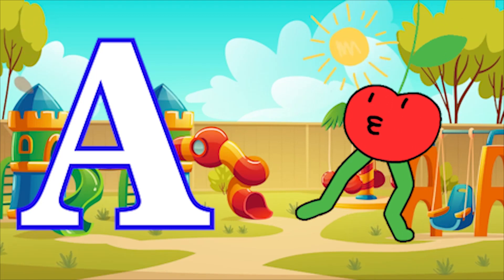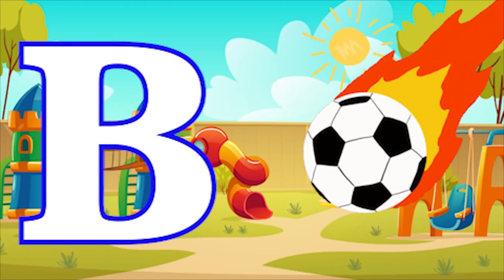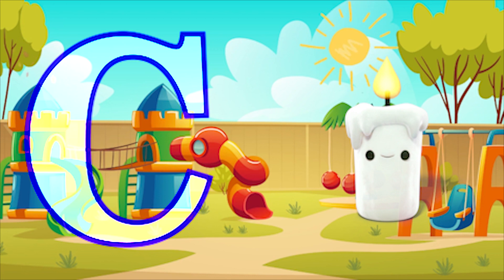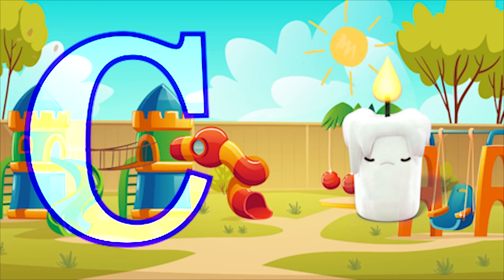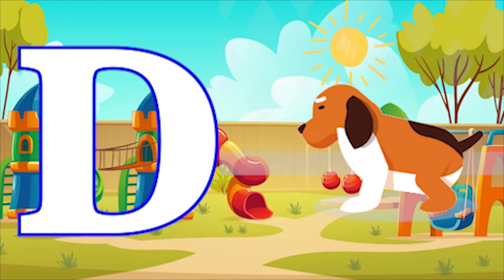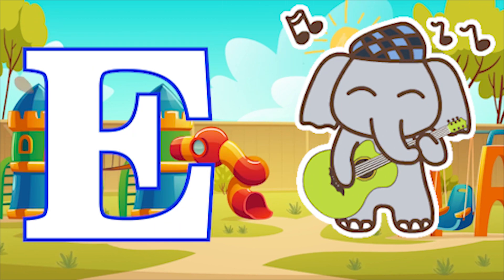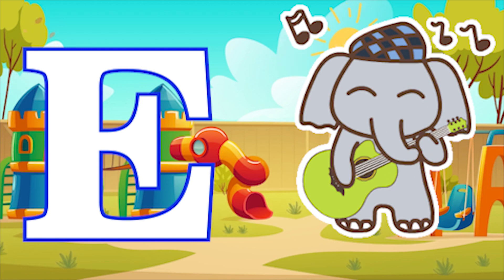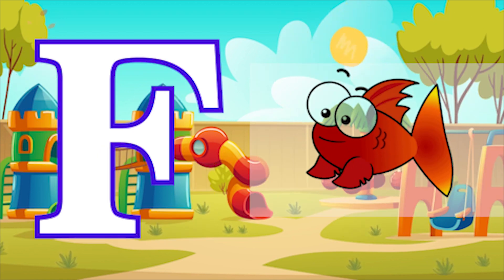ABCD Phonics song Two abcd words Nursery rhymes A to Z alphabet phonics sound Chichoo tv